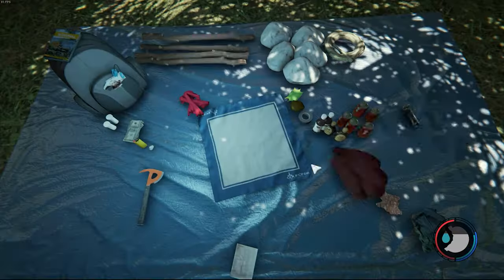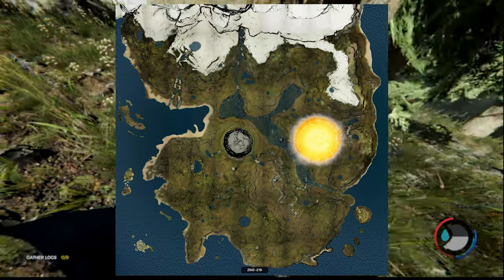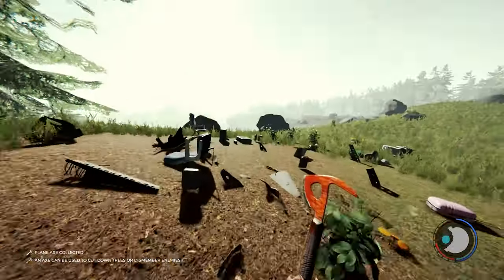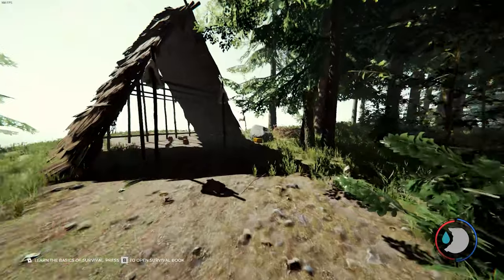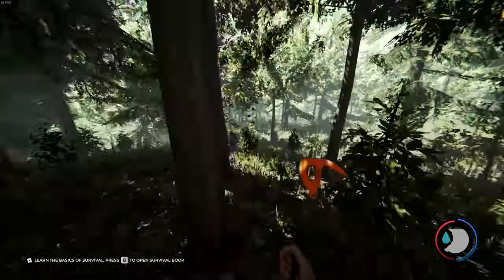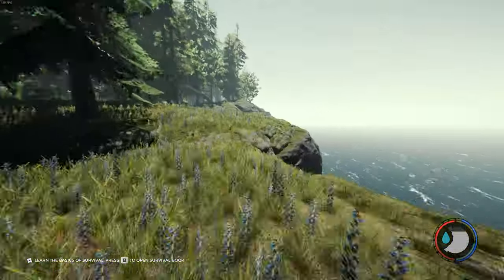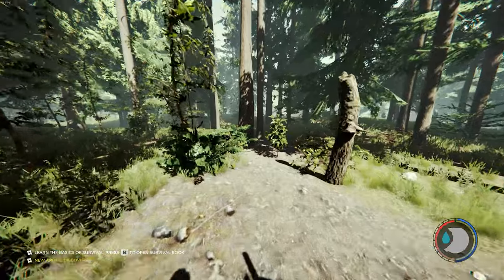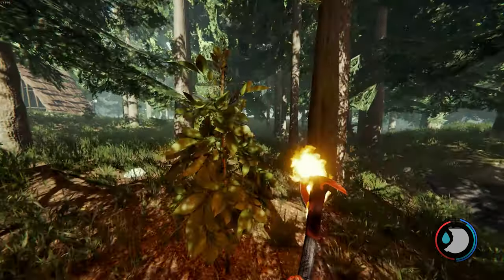How To Easily Find The Map And Compass - The Forest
Hey guys, here is a guide on how to find the map and the compass in The Forest.

The Forest is a survival horror game where the player is a survivor of a plane crash and must navigate and survive in a dense forest filled with hostile cannibalistic enemies. The player must gather resources, craft weapons and tools, build shelter, and fend off enemies while searching for a way to escape the island.